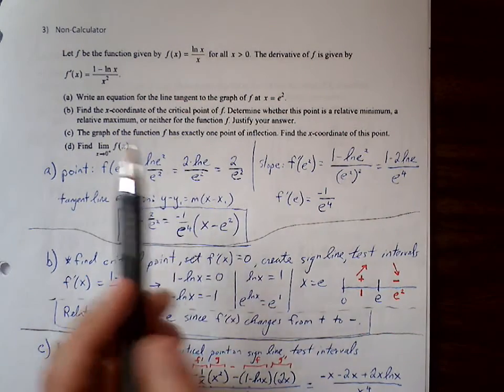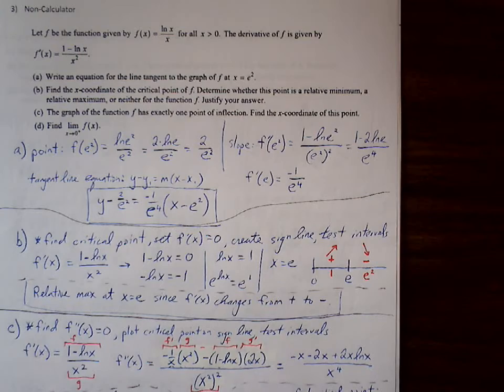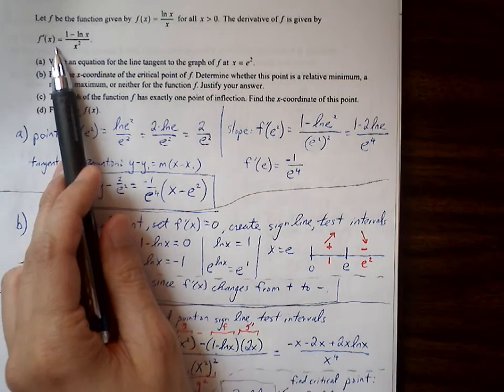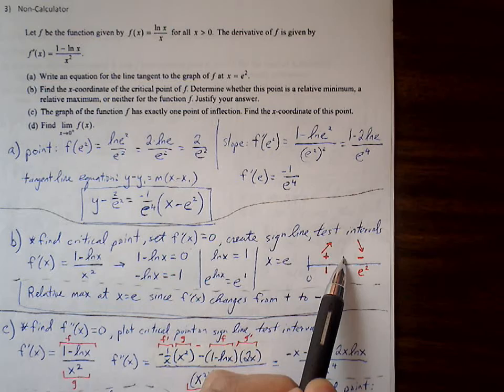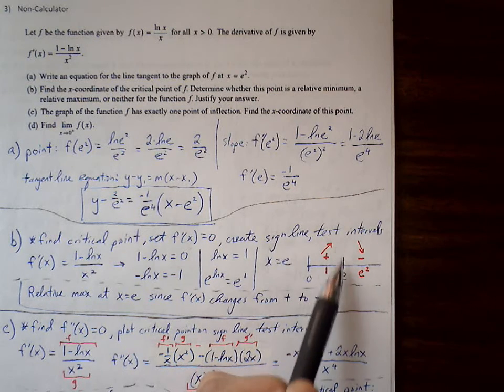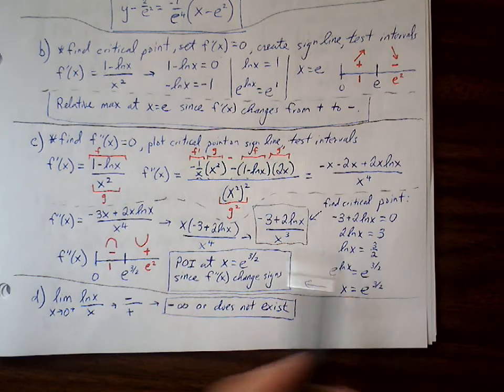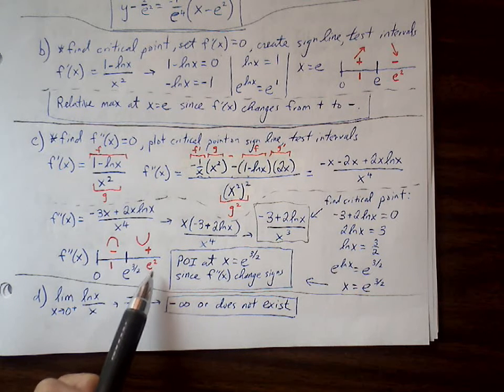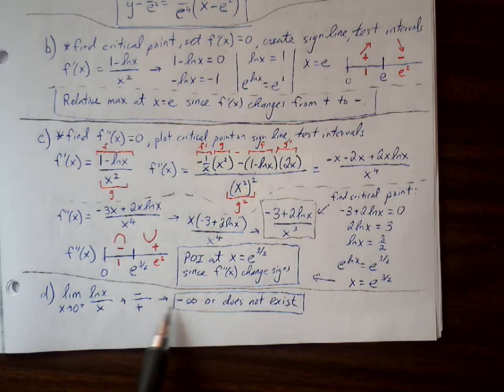FRQ Curve Sketch AP Review #3